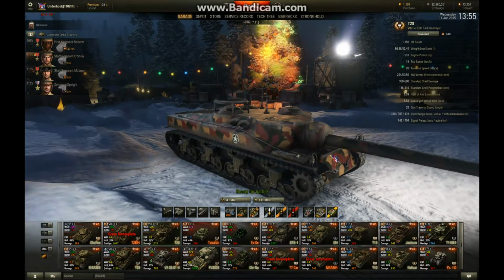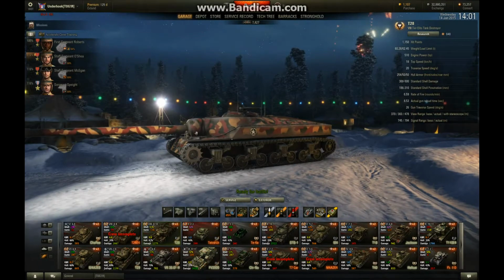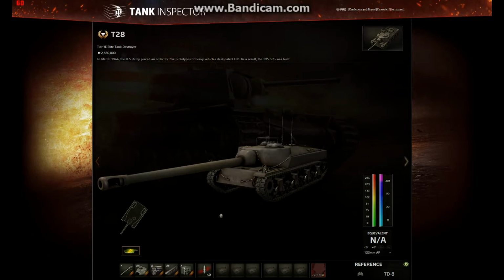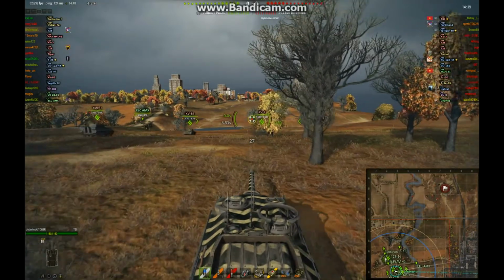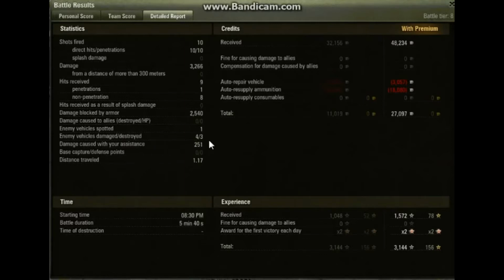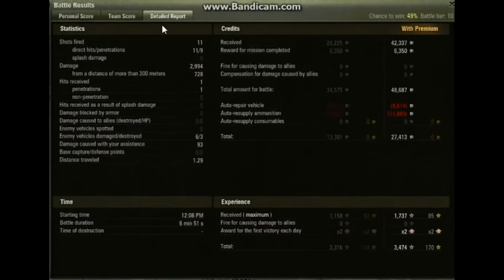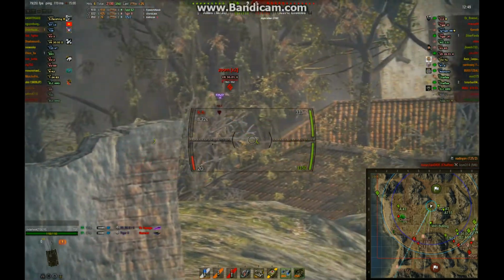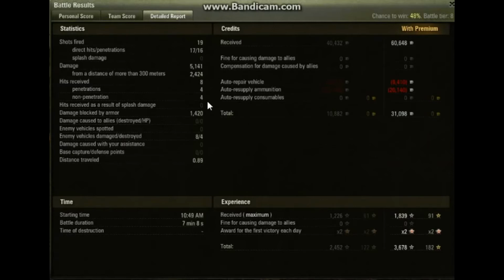T28 tank review World of Tanks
Rewview and gameplay of the tier 8 American tank destroyer.  The T28